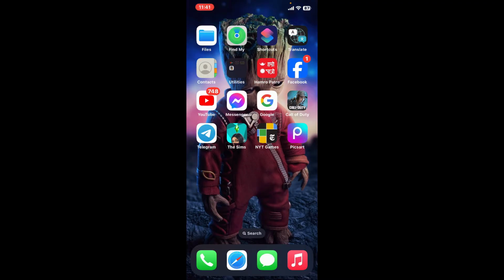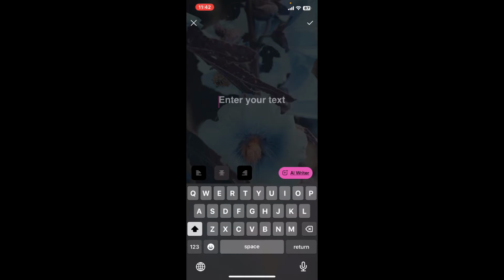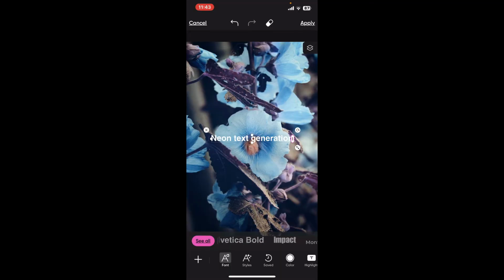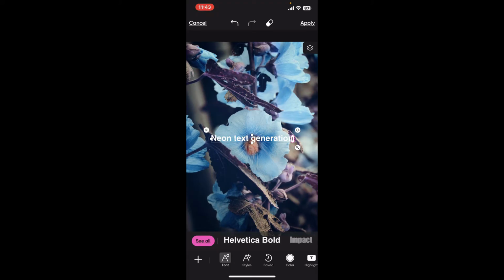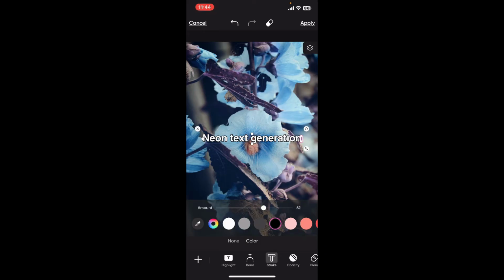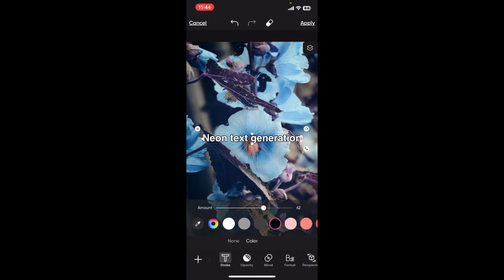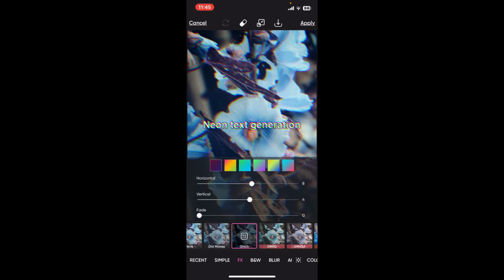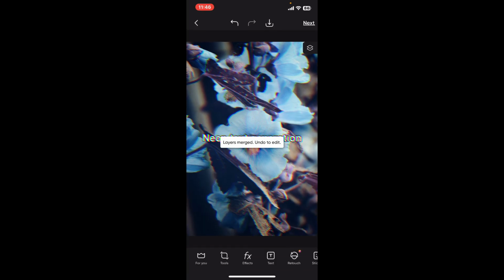How to Make Neon Text in Picsart 2024?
🌟 Want to create eye-catching neon text in Picsart? Neon effects can add a vibrant and dynamic touch to your designs. In this video, we’ll show you how to make stunning neon text using Picsart’s tools and features. ✨